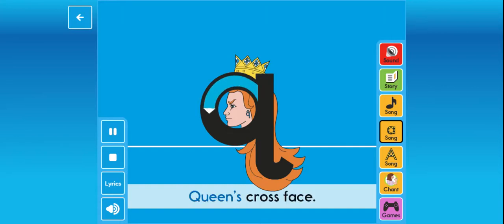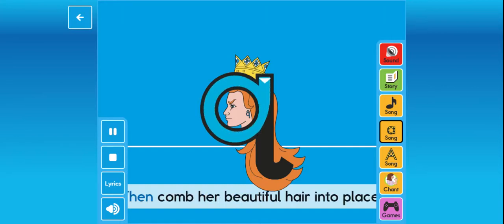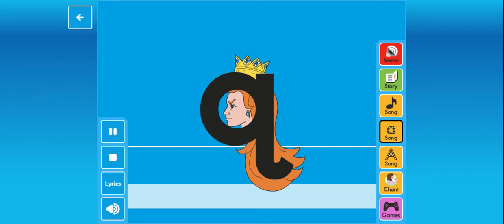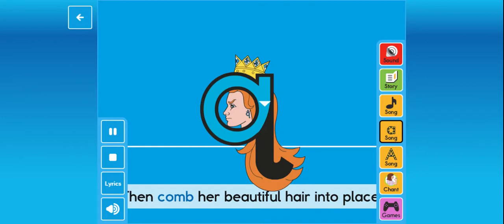Letter Qq writing songs